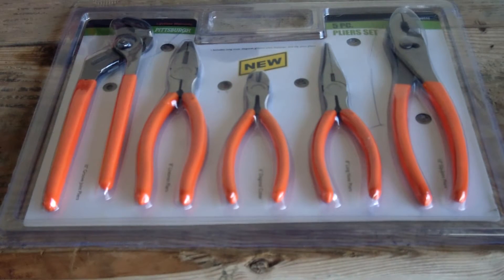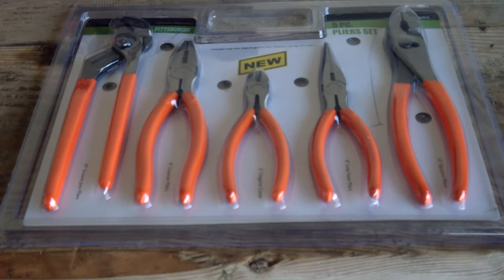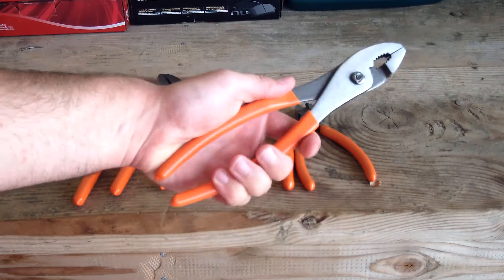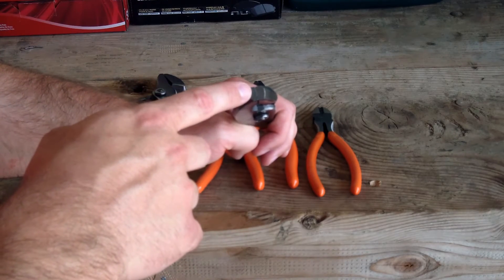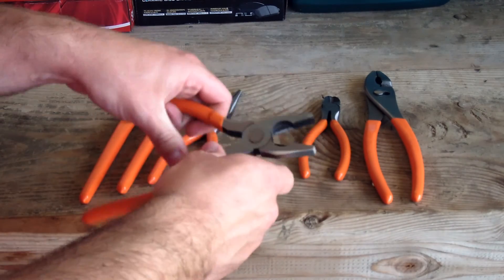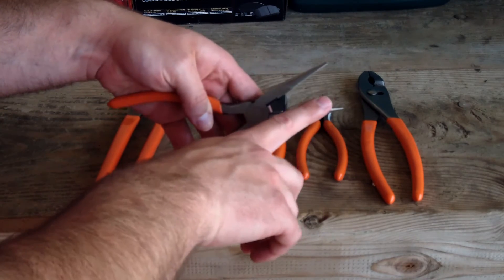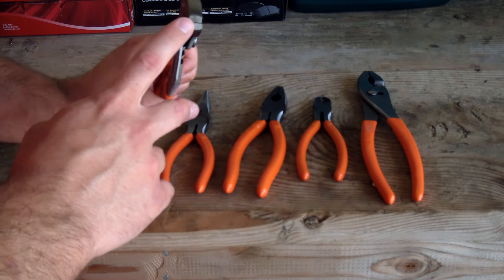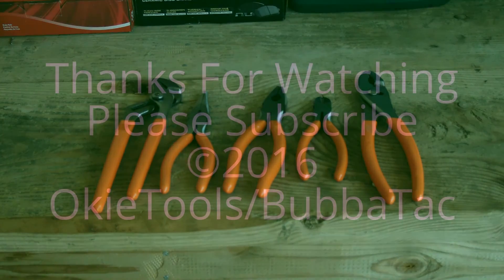Harbor Freight Pittsburgh Tools 5 PC. Pliers Set